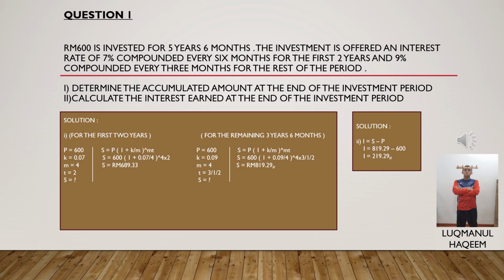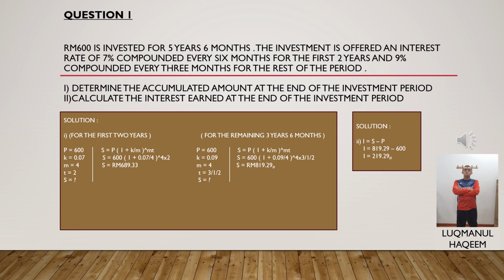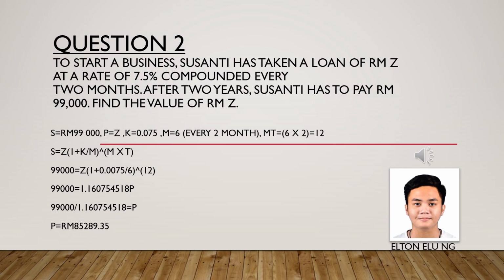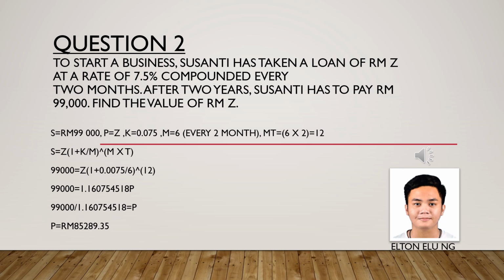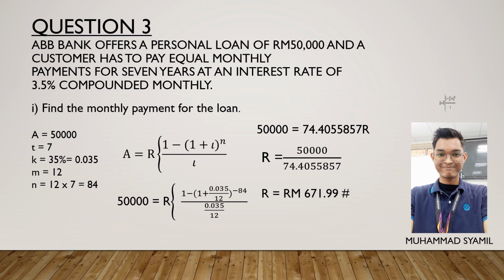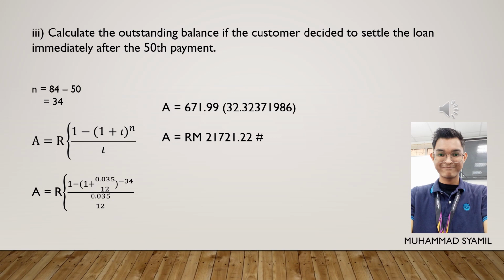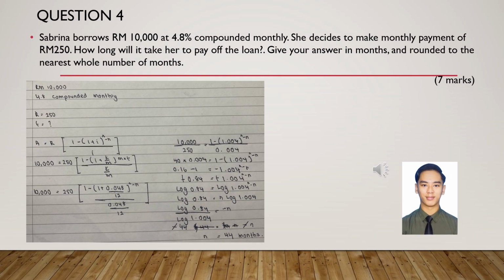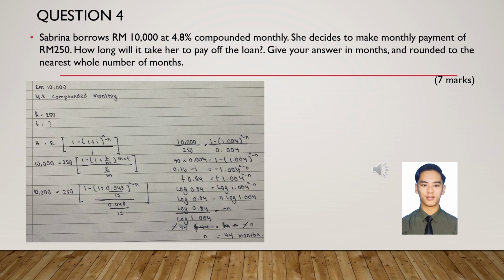MAT112G6 Group 8: Compound Interest And Annuity